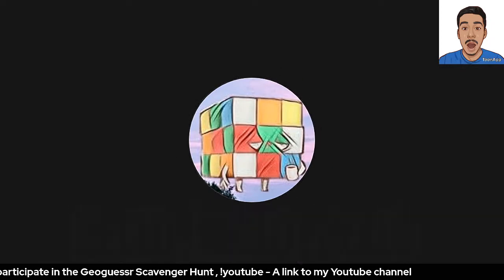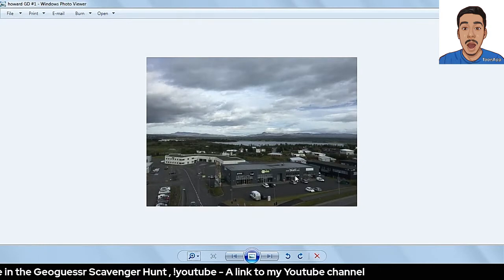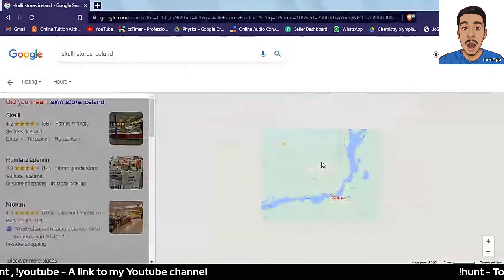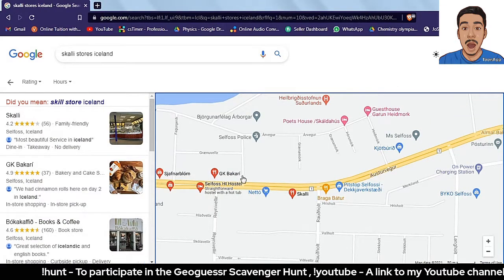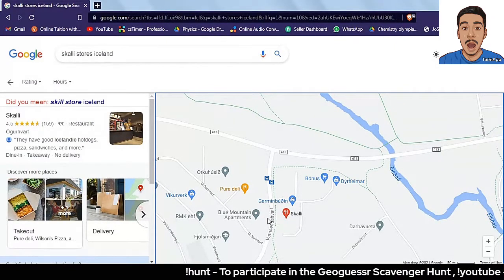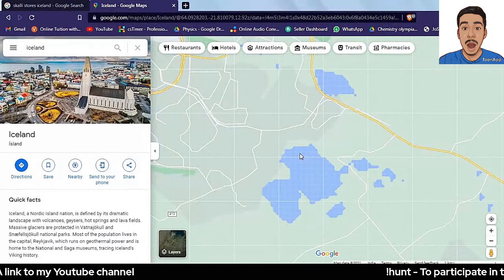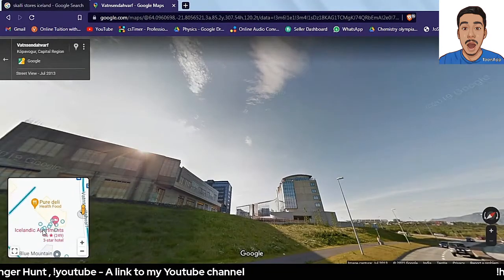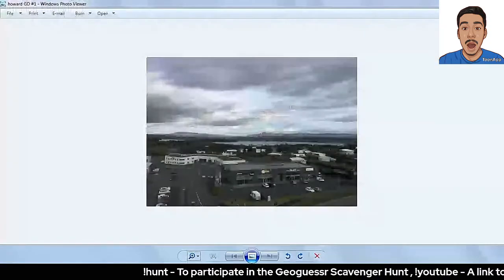Can I Pinpoint The Exact Location Of My Audience Using A Picture ?? (GeoDetective)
This was done live on Twitch , follow me @duskden2 on Twitch to catch me live .

GeoDetective Geo detective
geowizard geo wizard geo wizard geodetective location using picture
pinpoint fans location using a picture

Go check him out and show him some love